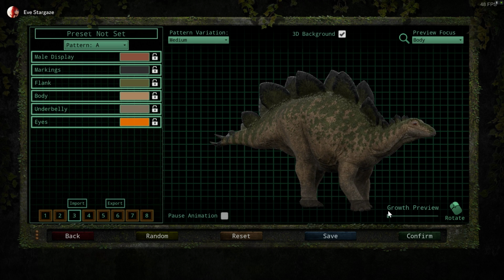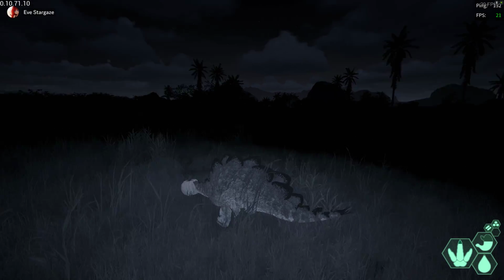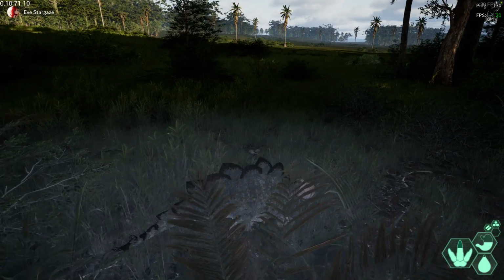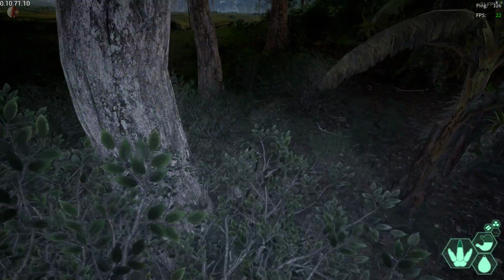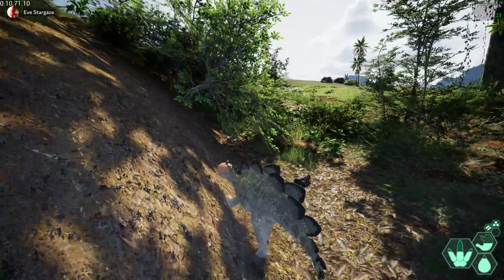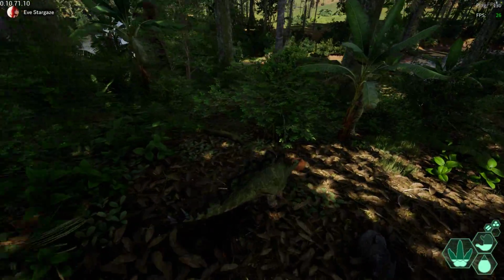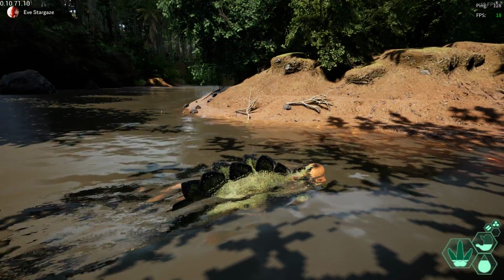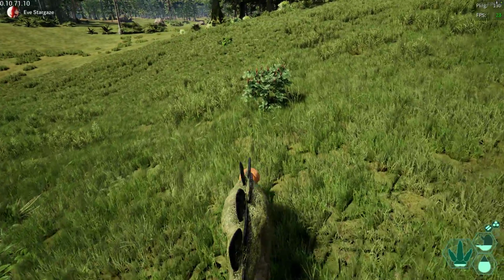The isle Evrima - Stego Beginners Guide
Below are two links an interactive map & diet combos. Make sure to join the official isle discord!! you can find other new players, vet players to group up with while you are learning the game.